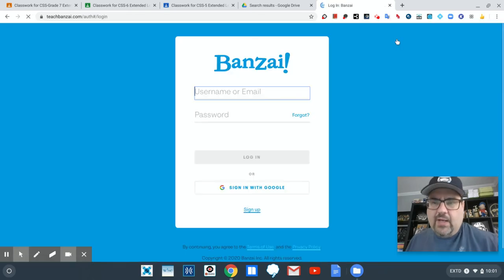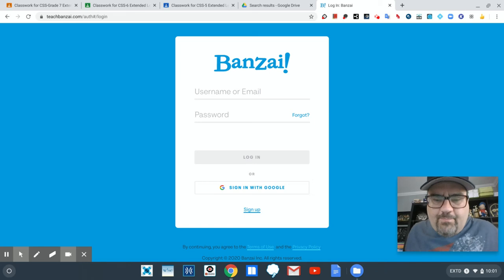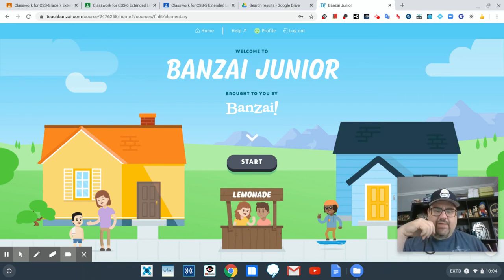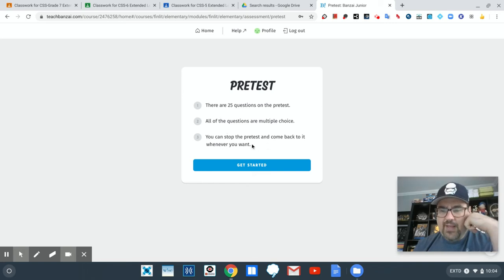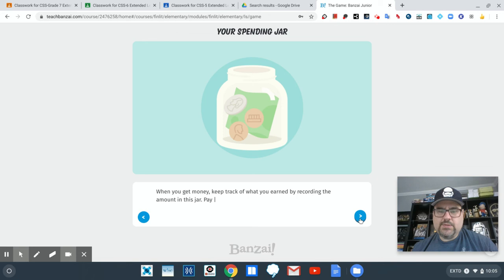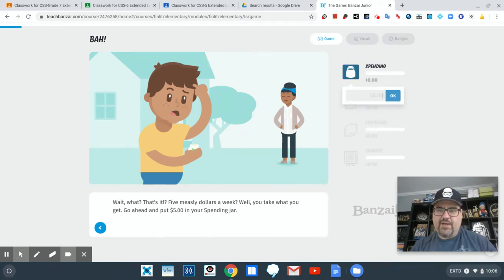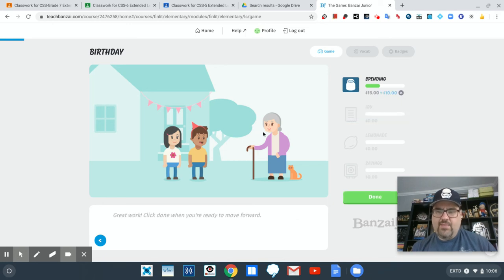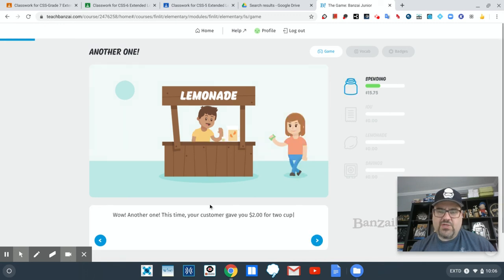Banzai Game!!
Banzai Explanation